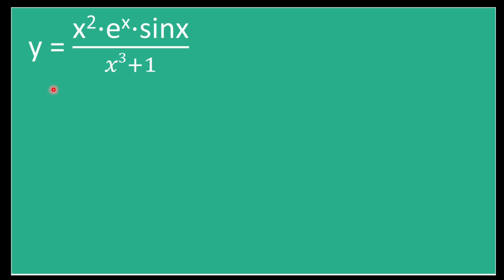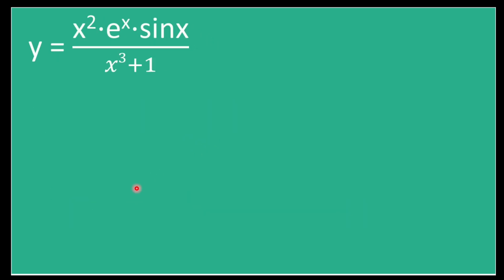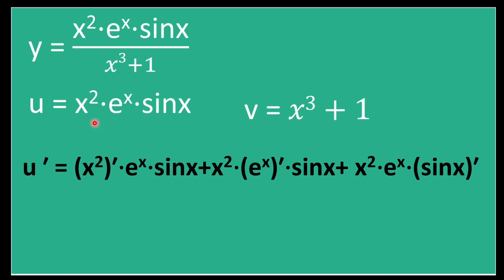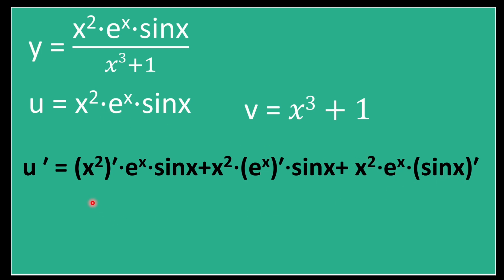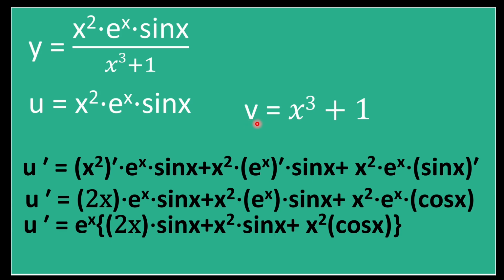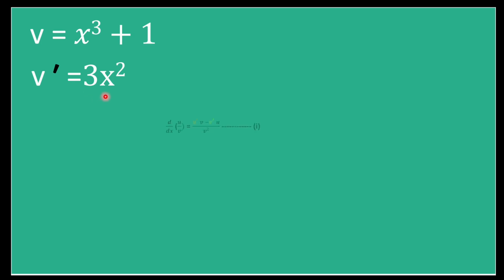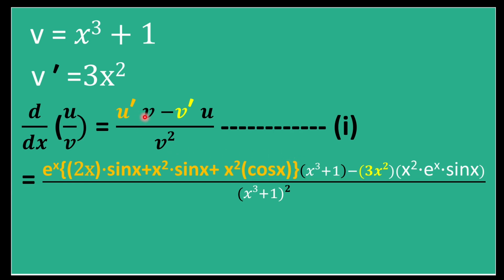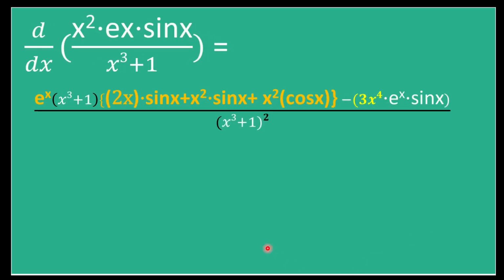derivative | Learn Mathematics Easily | Science Studio321